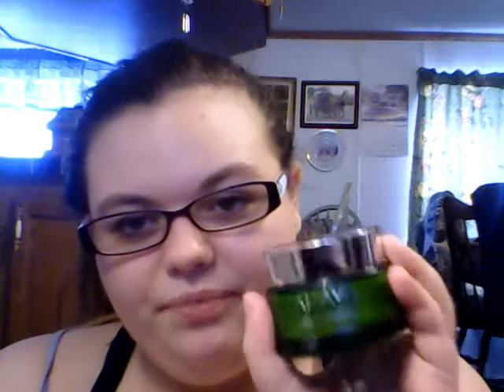Ahava over night destressing cream review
Also I would really love if you could leave me some comments as well I love being able to talk with you all in the comments.
My links~